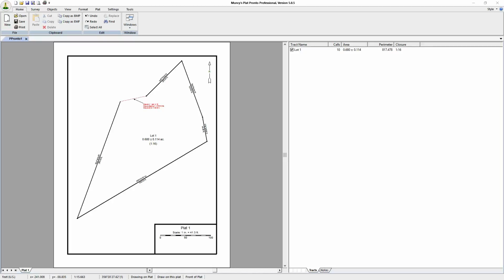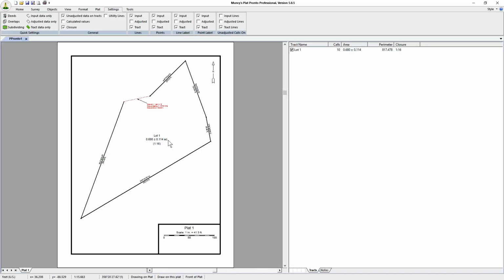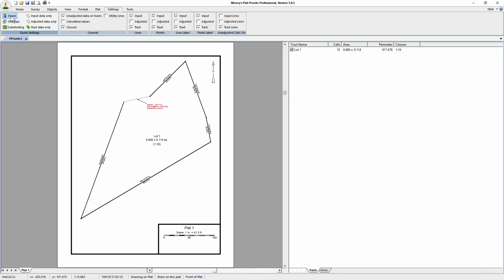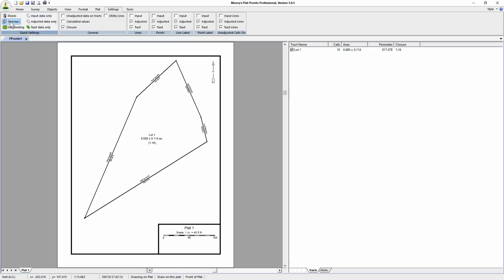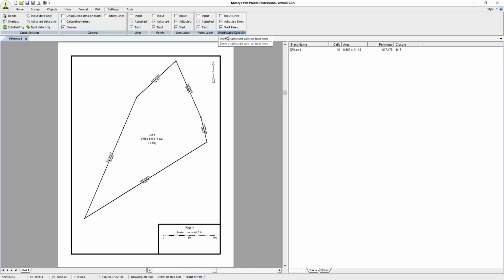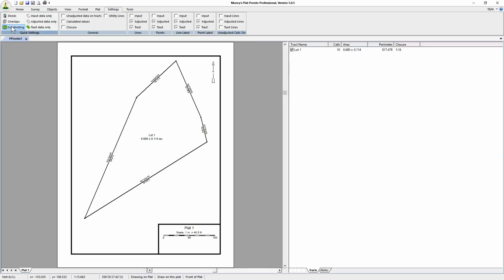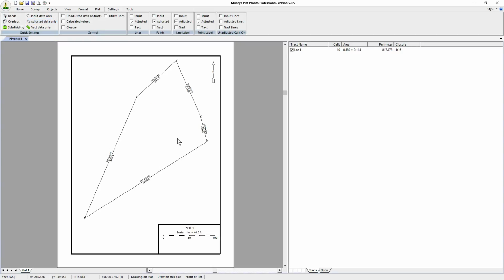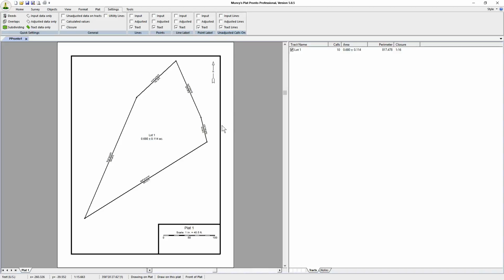The Three Data Layers in Plat Pronto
This video describes the three data layers in Plat Pronto. Aside from plotting deeds, Plat Pronto can  plot subdivisions, Public Land Surveys (PLSS), plot tract overlaps, plot latitude and longitude, draw contours, draw roads, draw cul-de-sacs, draw circular curves, calculate magnetic declination, covert geographic coordinates to plane coordinates, calculate acreage, compute closure, plot surveys with missing bearings and/or distances, export ESRI shape files, export EMF files, export BMP files, export AutoCAD files, convert geographic coordinates to State Plane or UTM coordinates, copy plat images to the clipboard, and import coordinate lists from text files.